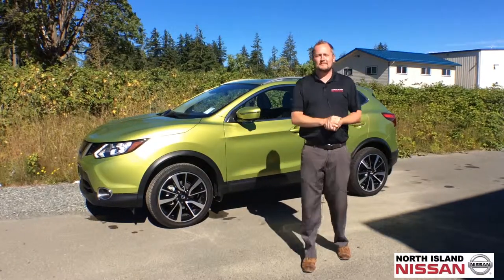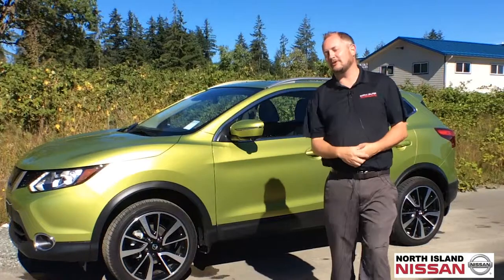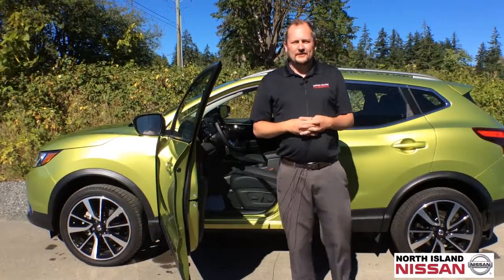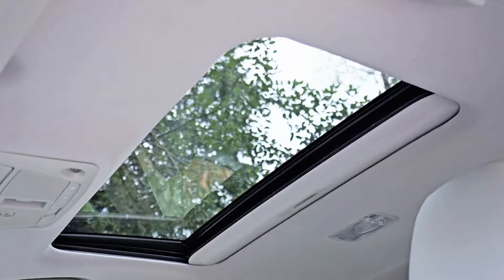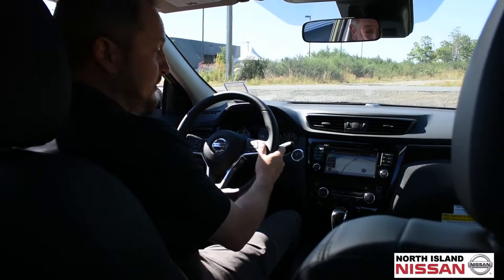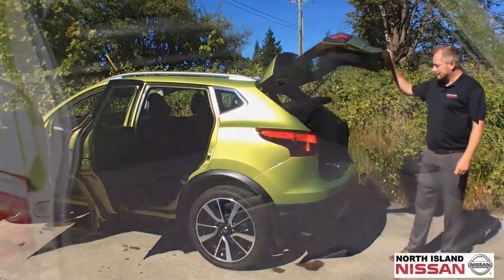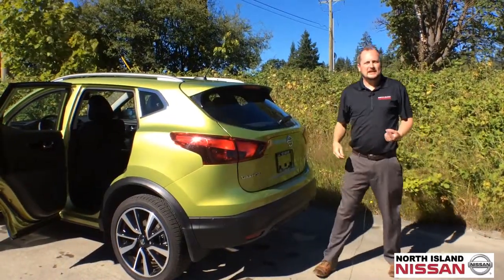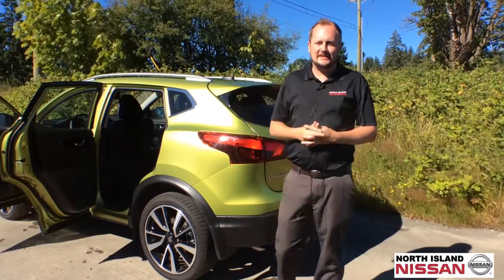2018 Nissan Qashqai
2018 Nissan Qashqai - Colin at North Island Nissan.